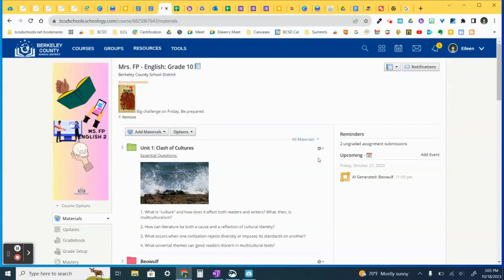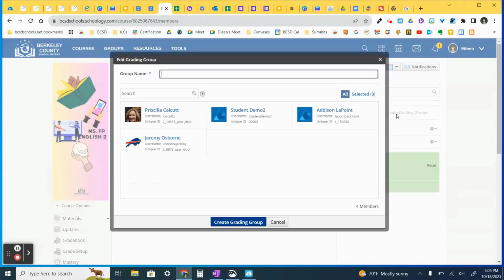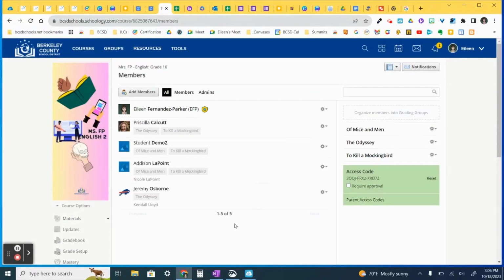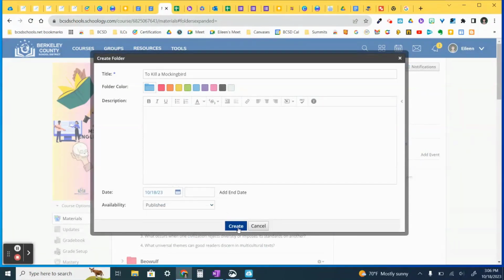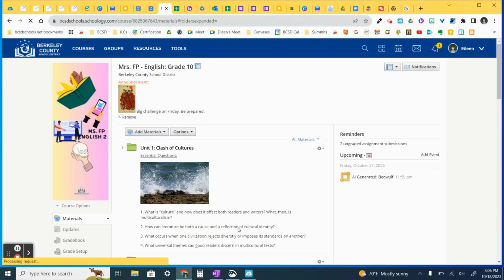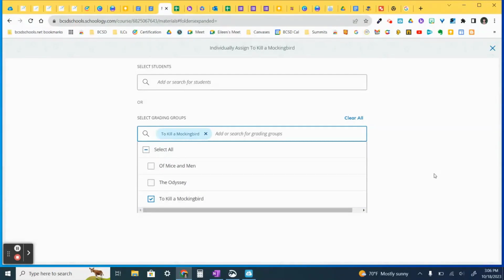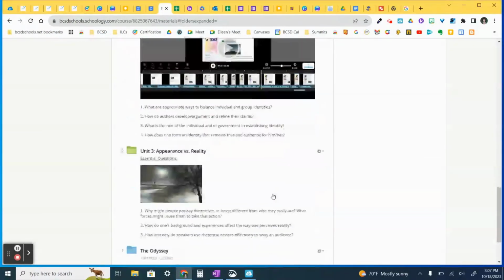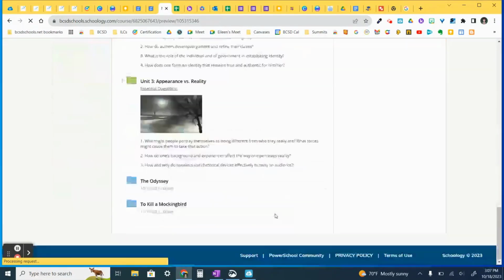62: Hour of Code 2023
The Hour of Code is a free one-hour introduction to computer science, using fun tutorials to show that anybody can learn the basics of coding. Coding teaches valuable skills for any future career and also builds work and life skills. It's an excellent way to learn soft skills, like creativity, collaboration, critical thinking, and communication, that are important for kids to thrive in the future.  This grassroots campaign is supported by over 400 partners and 200,000 educators worldwide. In this episode, we will discuss ways to support this initiative within our district.